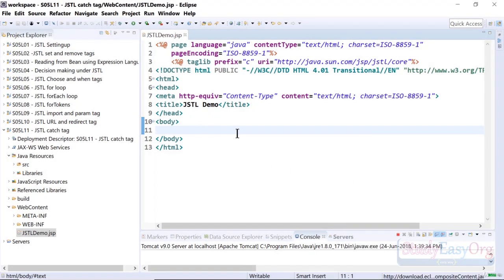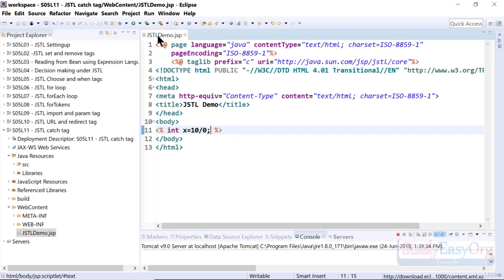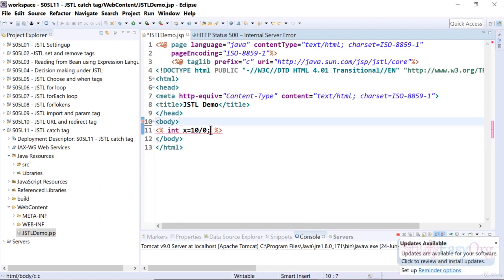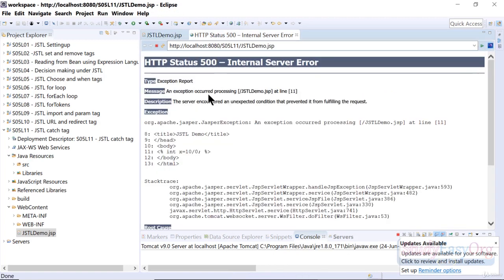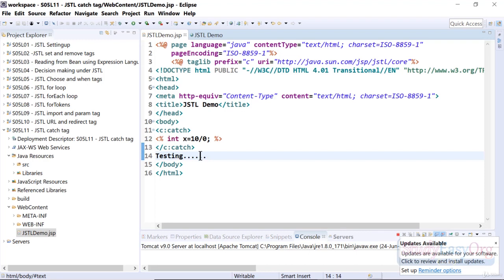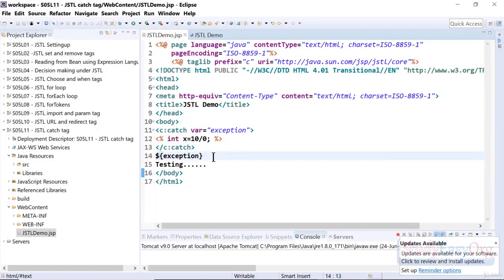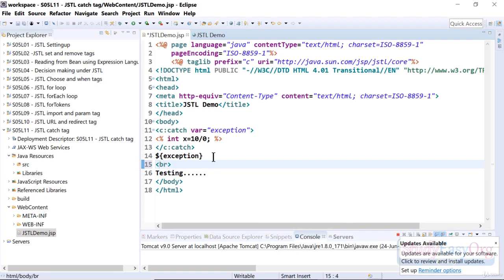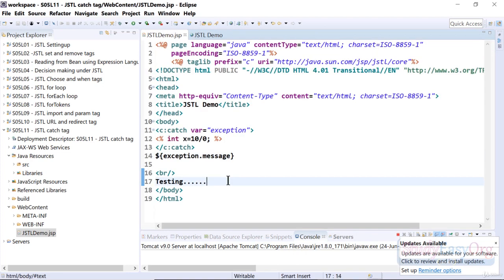242 JSTL catch tag ( Please SUBSCRIBE Our Channel )